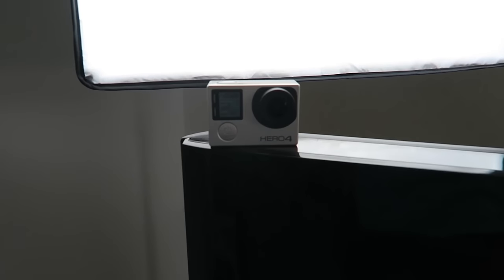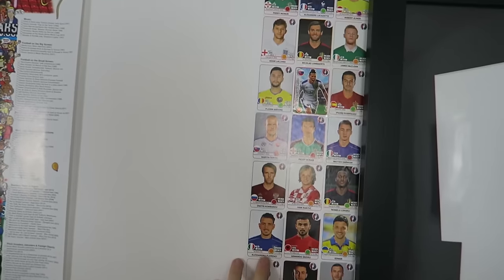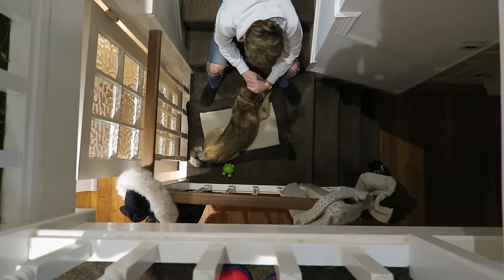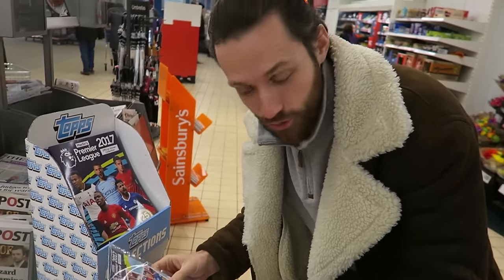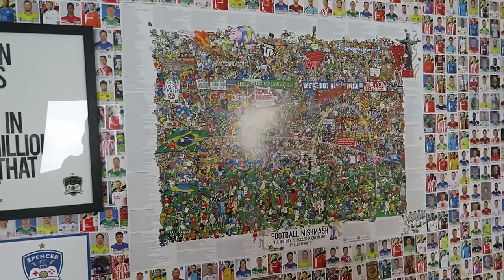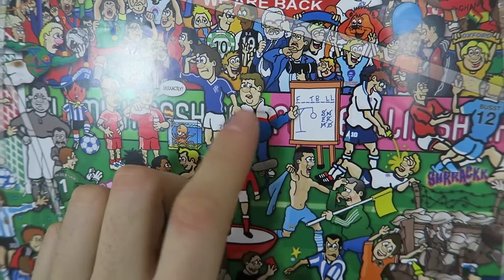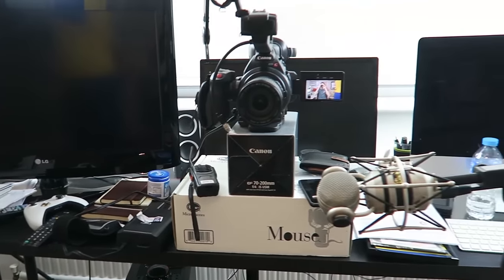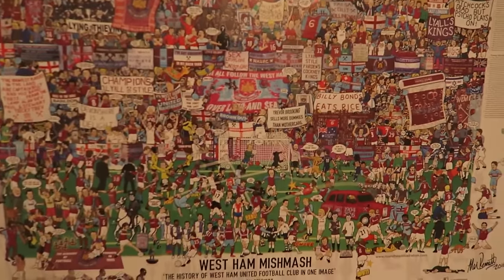MY NEW SET UP!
What do you guys think of my new office set up?